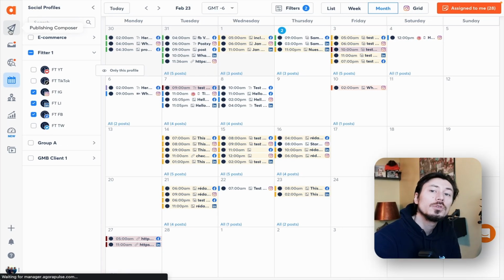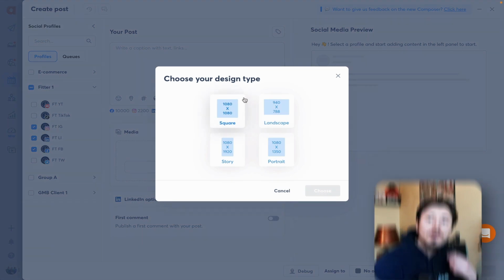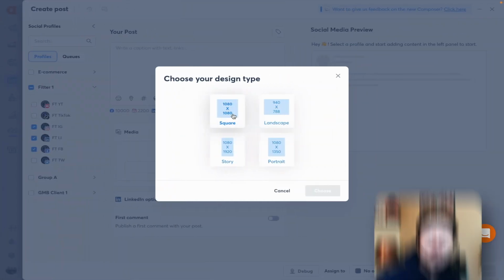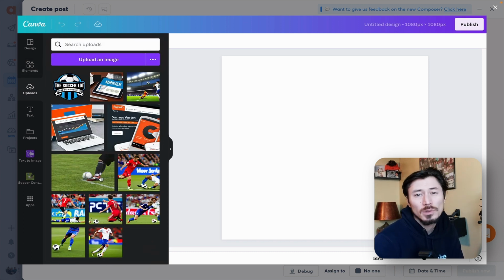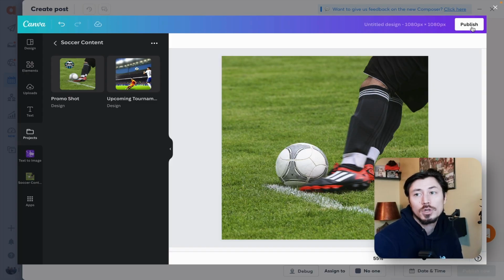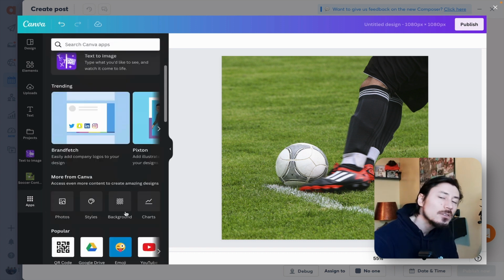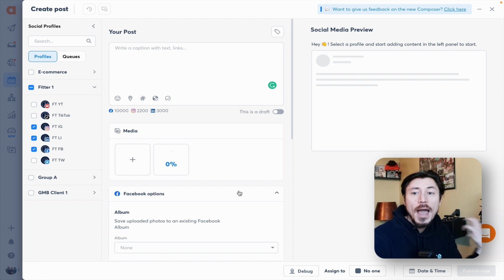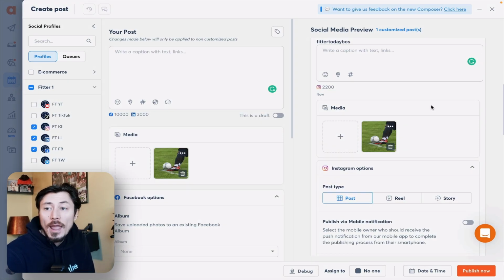How to Use Agorapulse's Canva Integration | Agorapulse Explained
In this quick tutorial, you’ll learn how to use Agorapulse’s Canva integration so you can plan and publish your Canva creations right from Agorapulse.

Agorapulse: The all-in-one social media management platform that 96% of customers would recommend

Over 31,000 social media marketers use Agorapulse to turn everyday interactions into meaningful connections. Designed to manage multiple profiles and campaigns, maximize engagement, monitor performance, and easily report on Social ROI, Agorapulse is the #1 social media management tool for social media marketers. Take the stress away and make time for what matters.

But don’t just take our word for it…